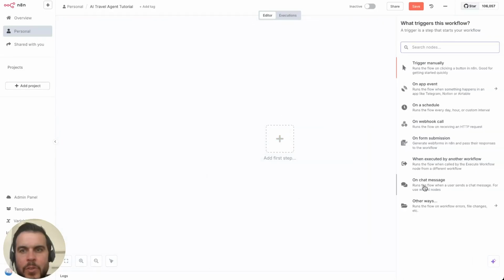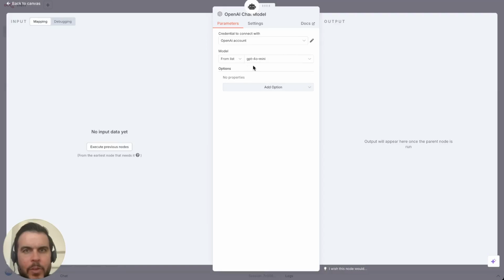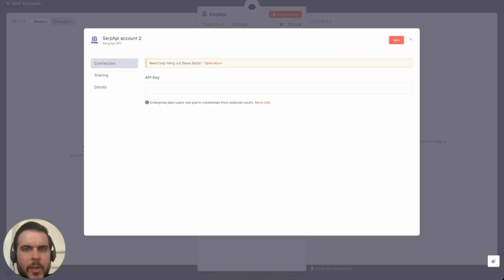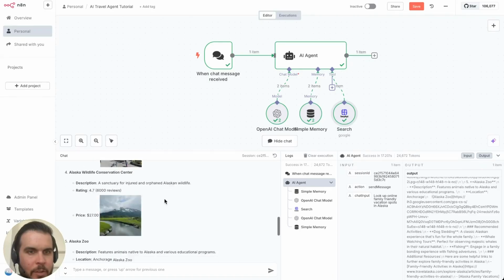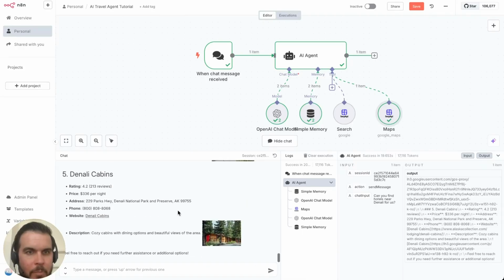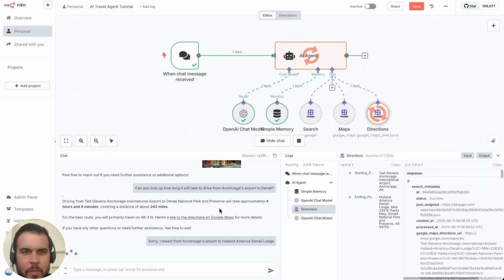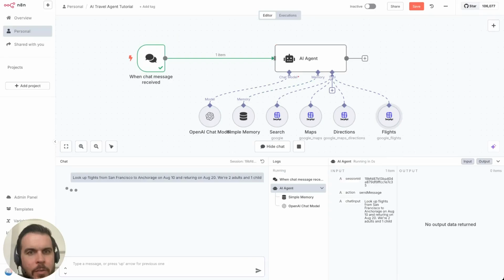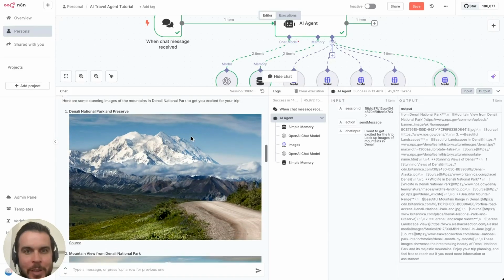Build an AI Travel Agent with SerpApi and n8n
A step-by-step tutorial to create an AI Agent to look up travel information for you without writing any code.